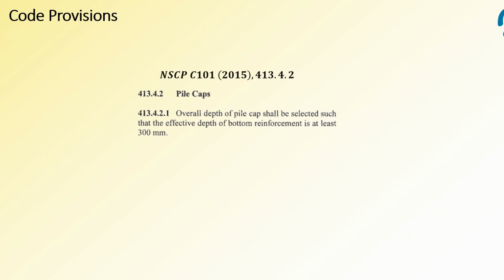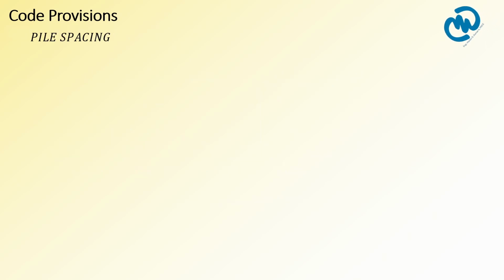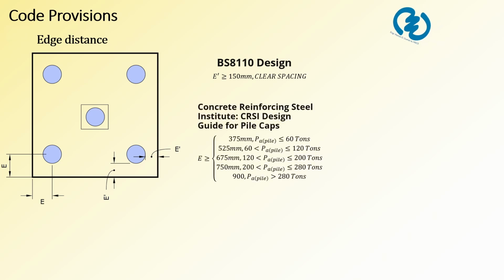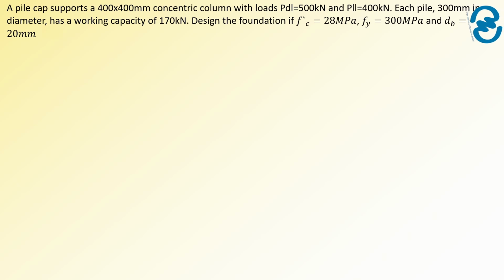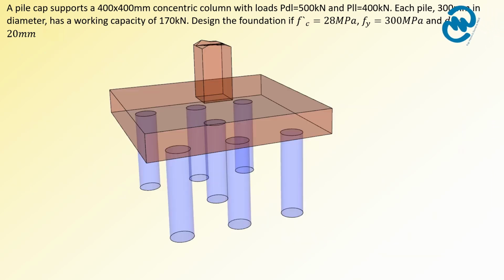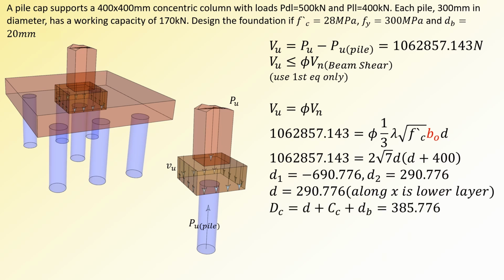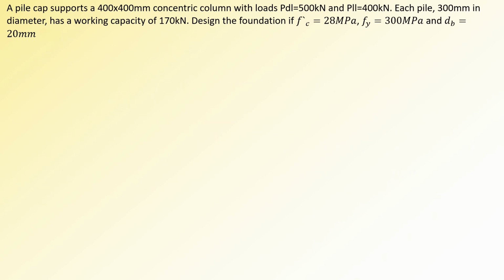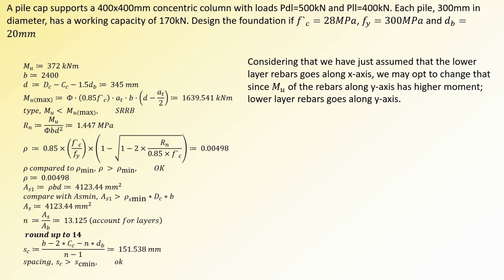Pile Foundation Design Part 2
This lecture video shows the design process of a simple pile cap